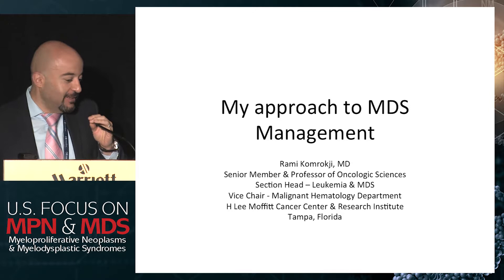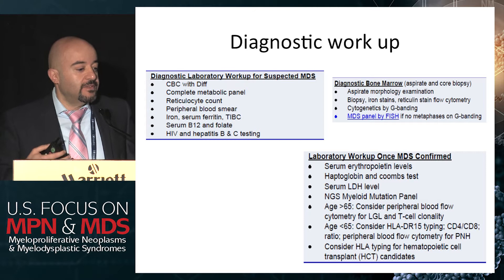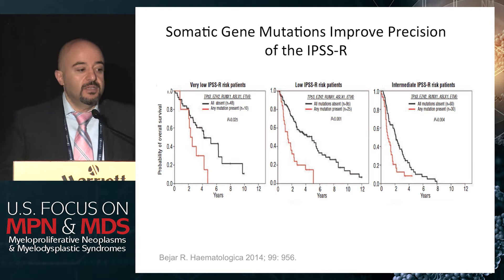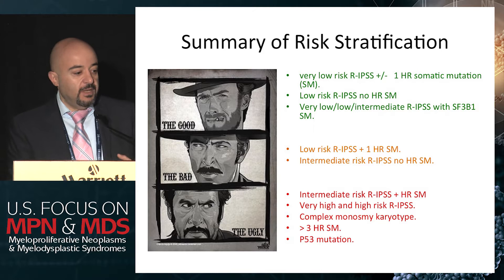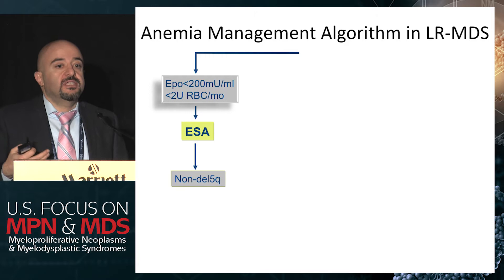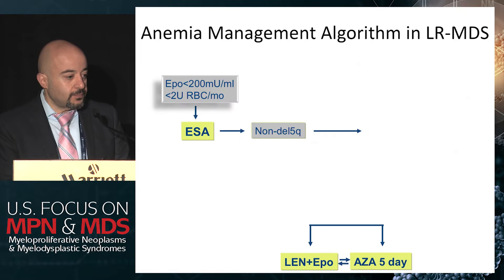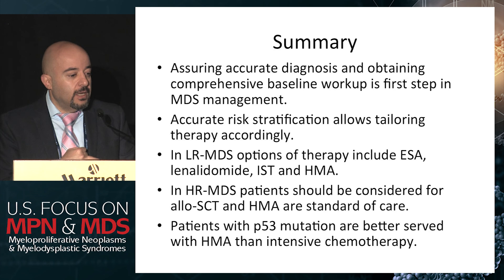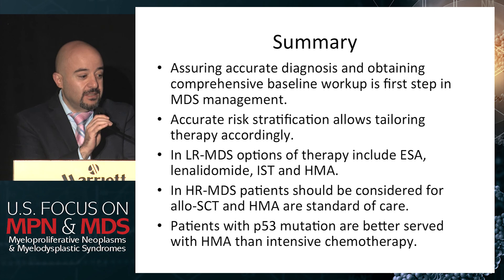My approach to MDS management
In this presentation from the 2017 US Focus on Myeloproliferative Neoplasms and Myelodysplastic Syndromes, Dr. Rami Komrokji discusses his approach to the management of patients with myelodysplastic syndromes (MDS).